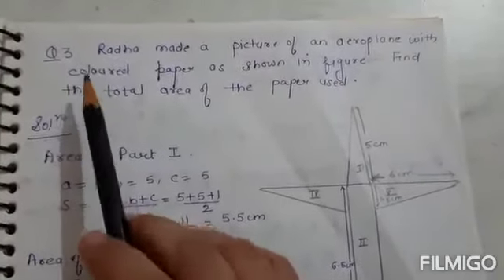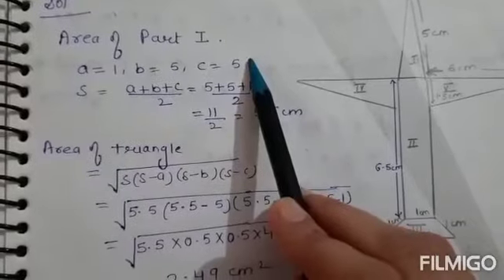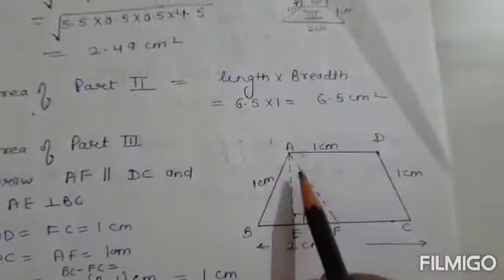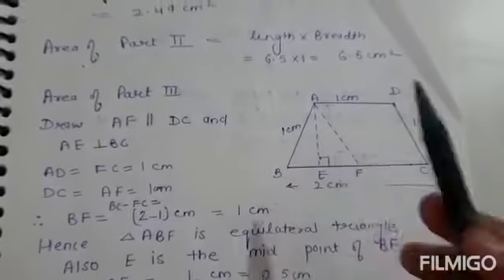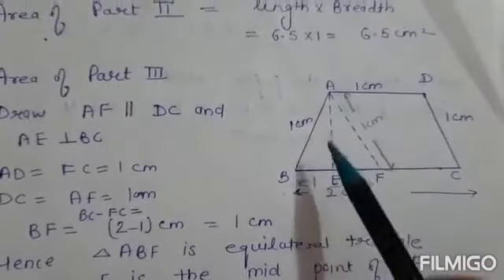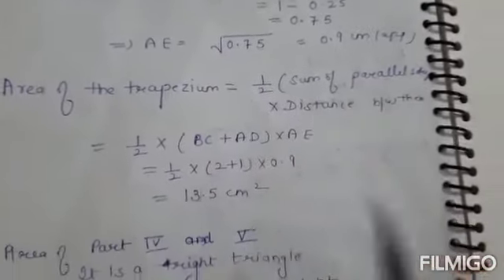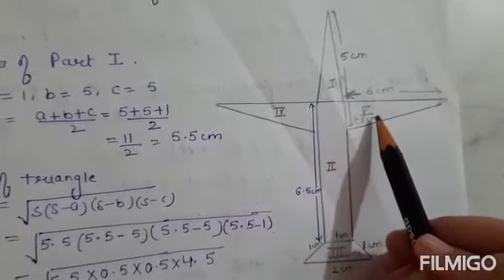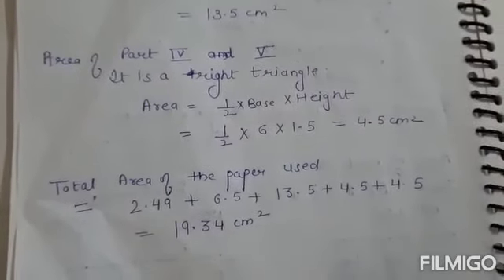June 19, 2021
Ex 12.2 Class 9 Q no 3